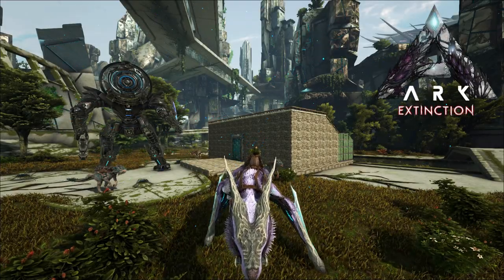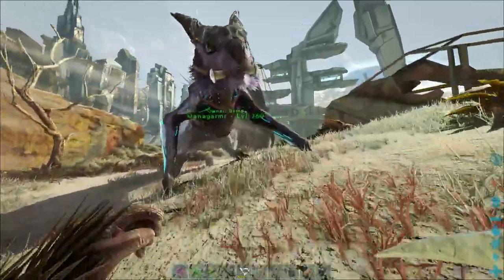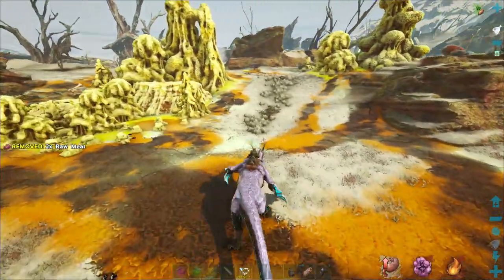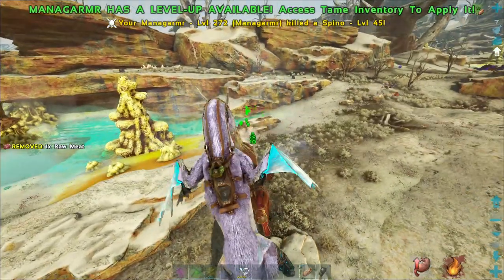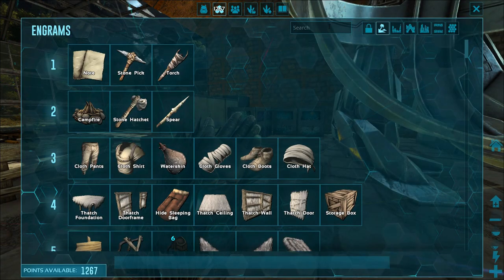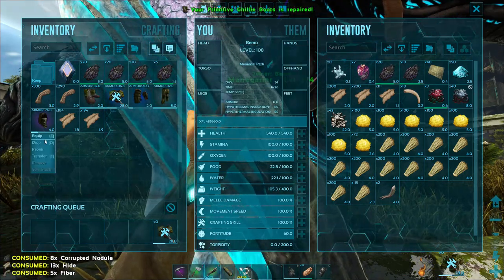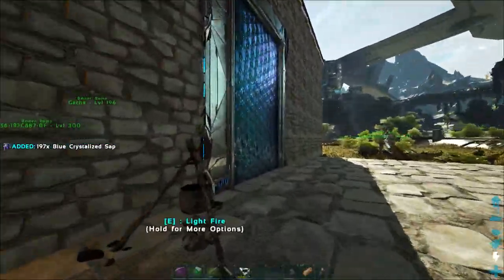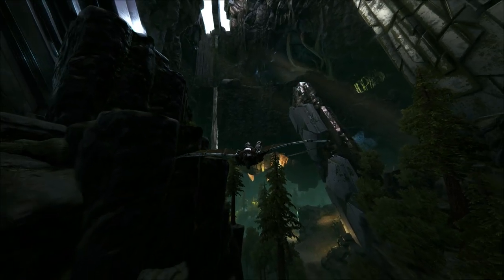Fast Travels With A Glider Suit | ARK: Extinction #26